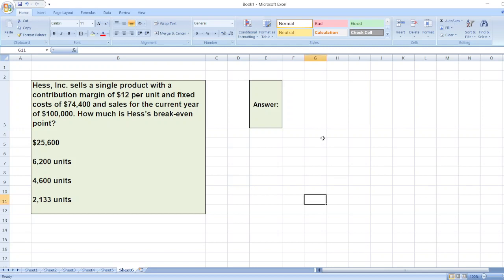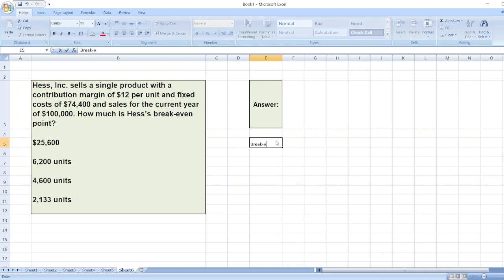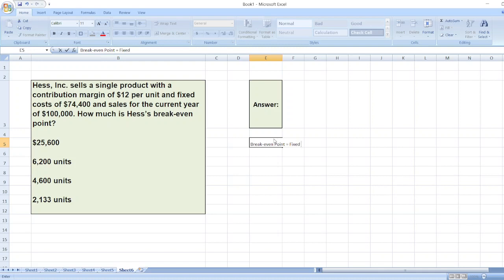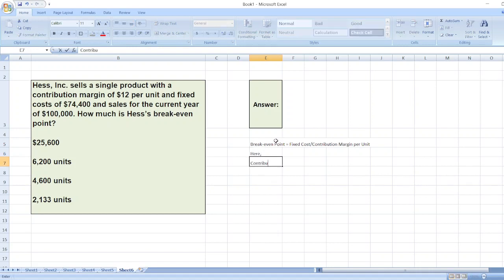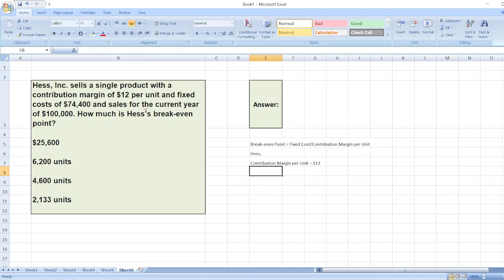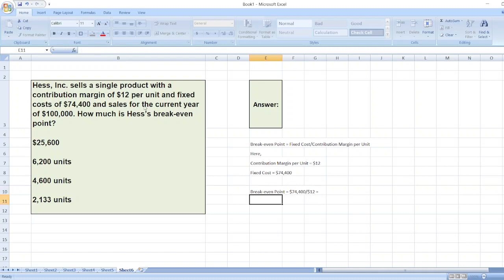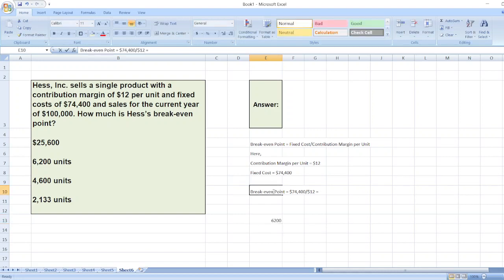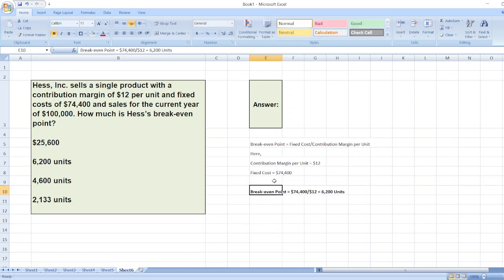How to calculate Break-even Point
Inc. sells a single product with a contribution margin of $12 per unit and fixed costs of $74,400 and sales for the current year of $100,000. How much is Hess’s break-even point?